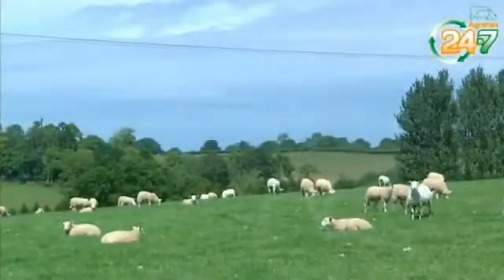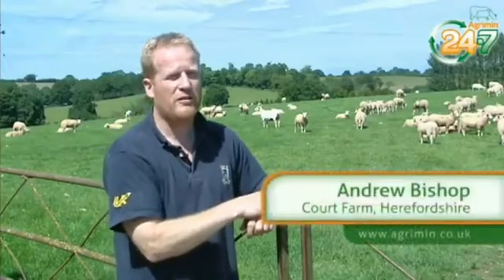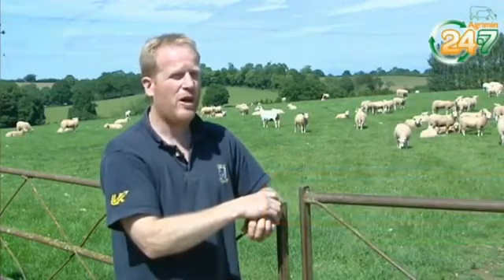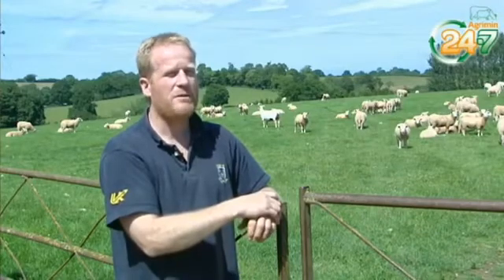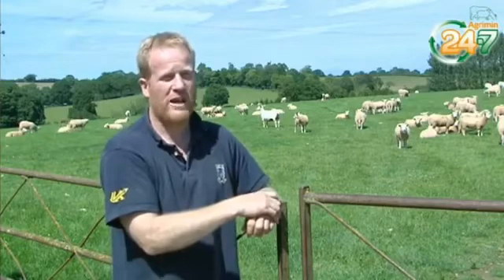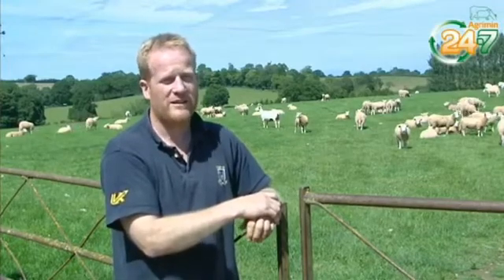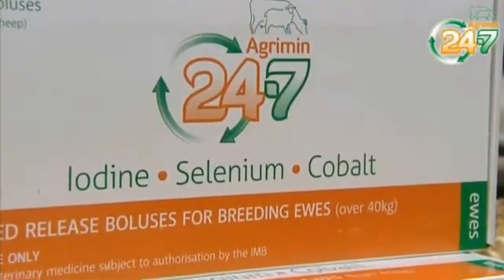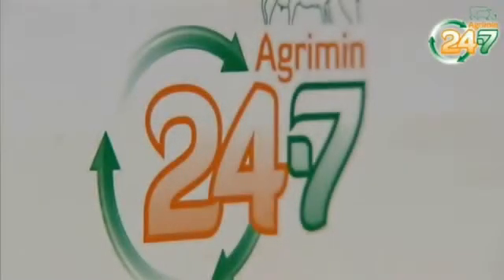The use of Agrimin 24/7 Iodine, Selenium, Cobalt boluses in an organic sheep enterprise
Andrew Bishop of Court Farm Herefordhire case study of his experience with Agrimin 24.7 for breeding ewes, iodine, selenium and cobalt.